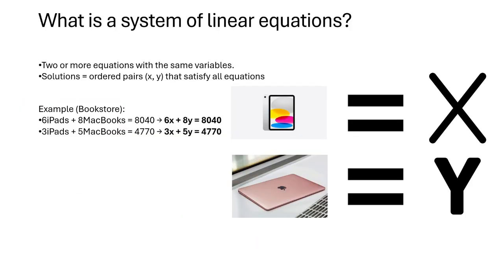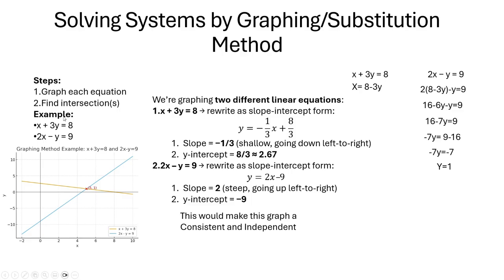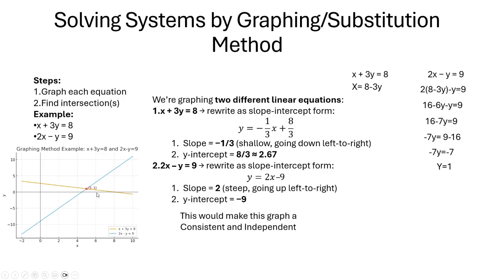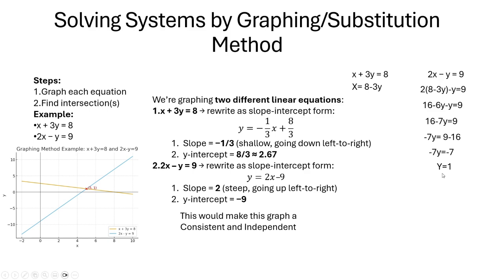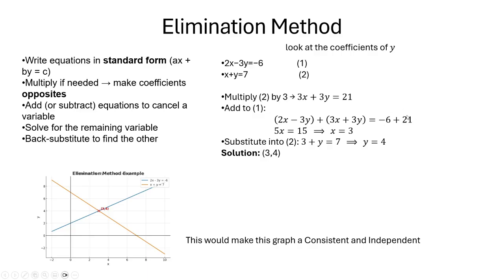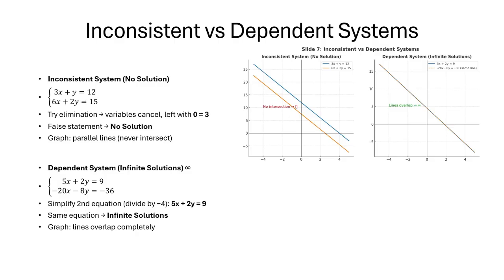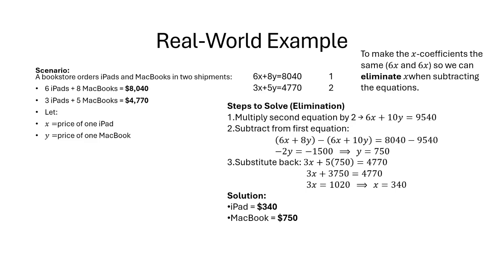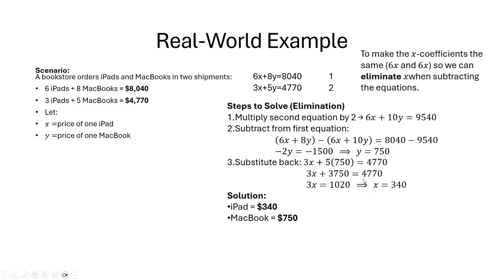Ch 6 video application